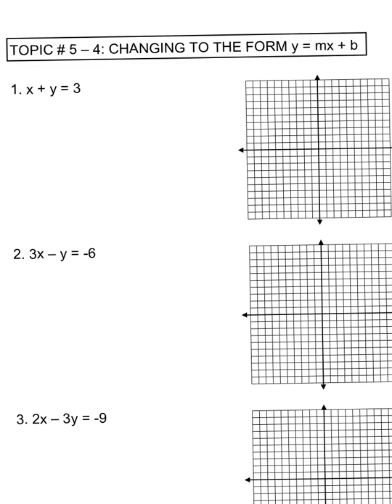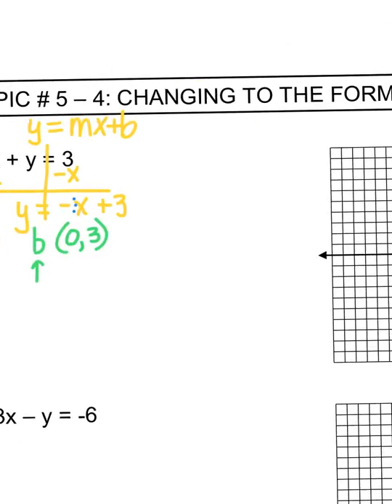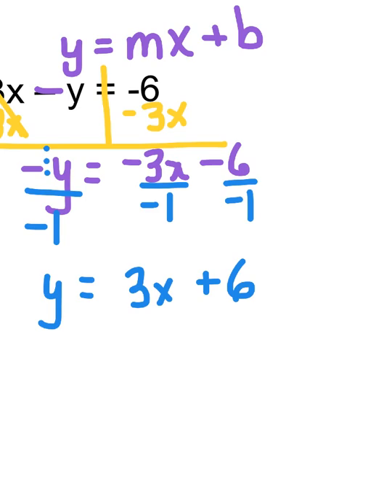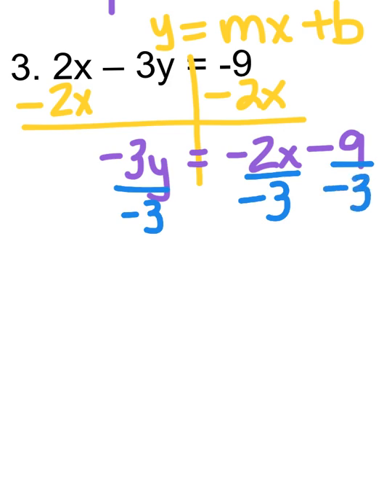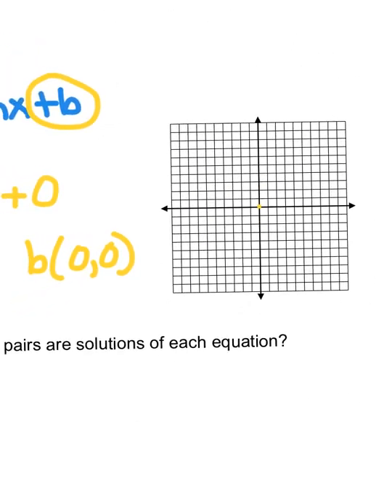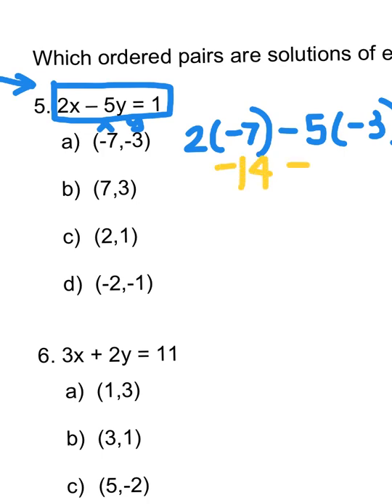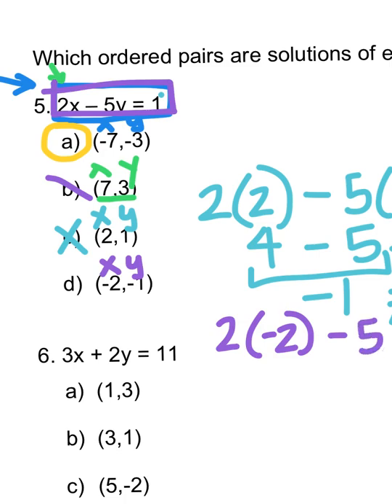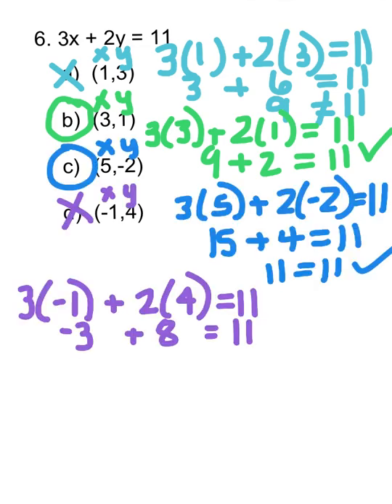Learn It & Practice It Video 5-4 Algebra